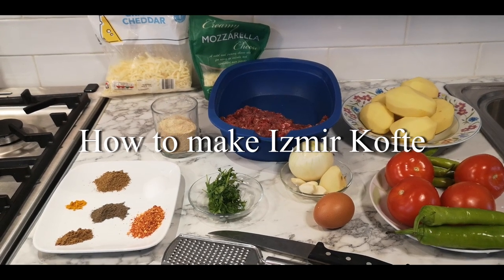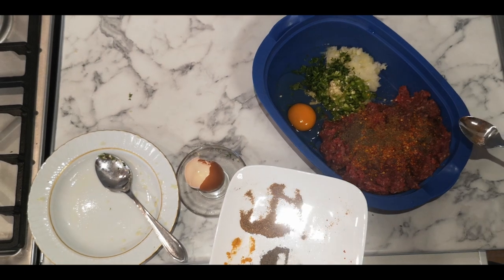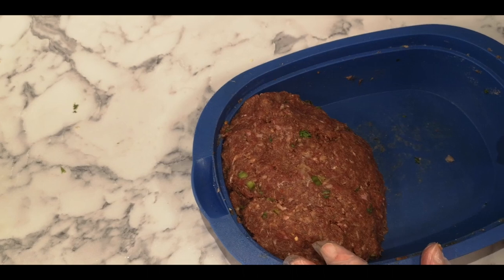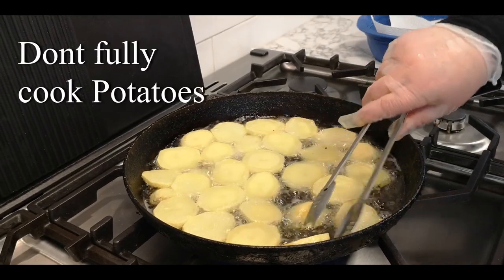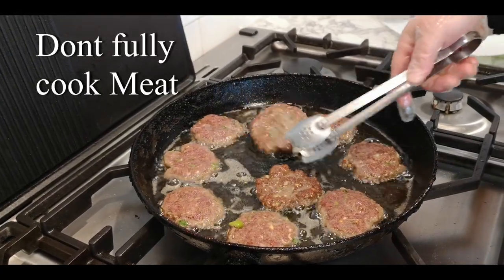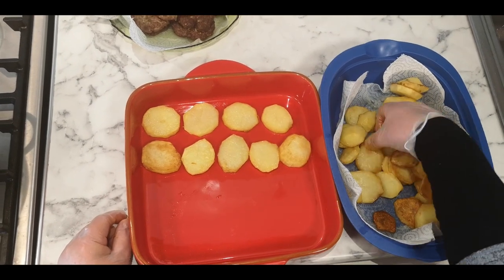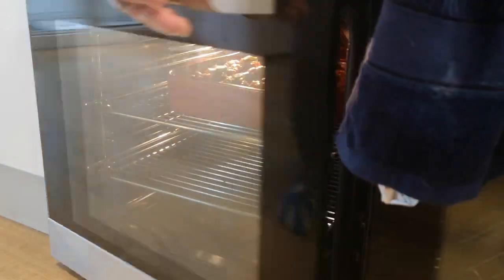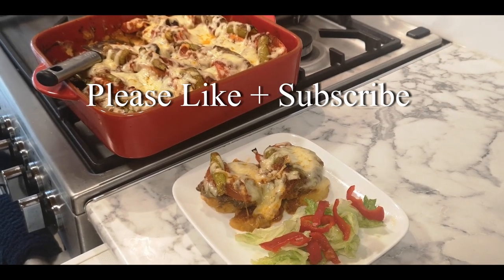How to make Izmir Kofte | Turkish x Pakistani style | Quick + Easy!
Today I will be showing you how I spice up my traditional Turkish Izmir kofte using Pakistani spices!
This is very delicious and I recommend this recipe to everyone!

Ingredients:
- 6 medium potatoes
- Garlic
- 1 Egg
- Ginger
- 4 tomatoes
- 1/2 glass of breadcrumbs
- 2 long Turkish green peppers
- Chilli peppers'
- Corriander
- Grated cheese
- Tomato paste
- Oil
- Chilli flakes
- Salt
- Corriander Cumin
- Tumeric
-  Black pepper
- Garam masala